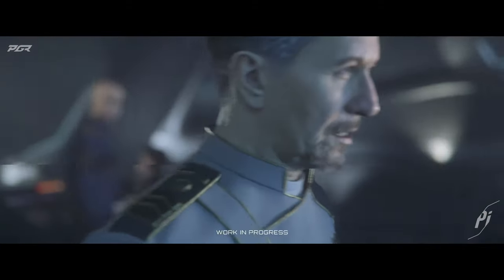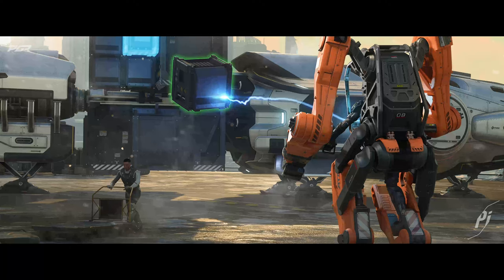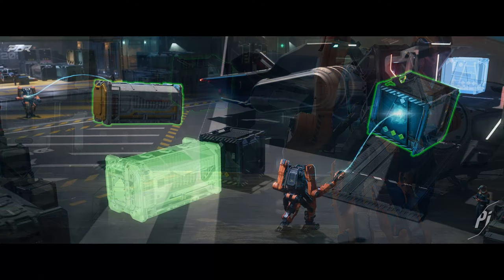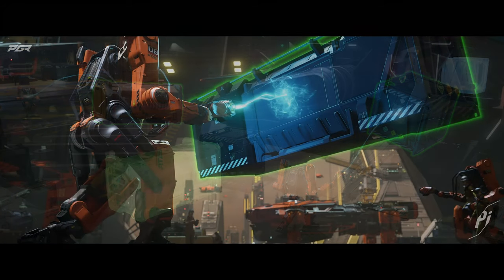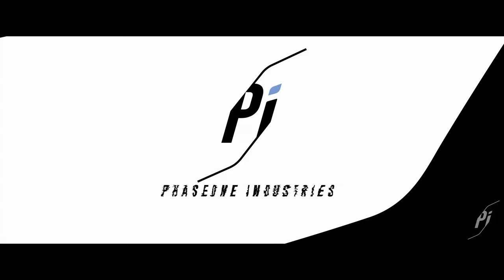New Star Citizen 3.24.3 PTU Patch Just Dropped! - What's In It?